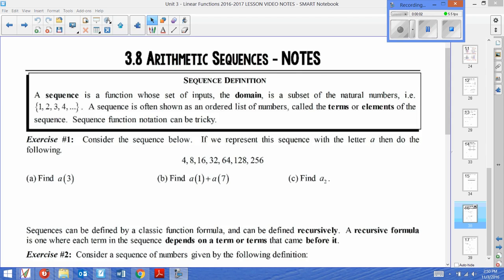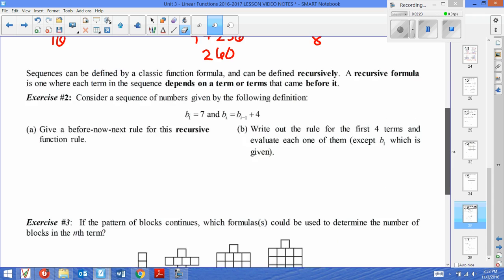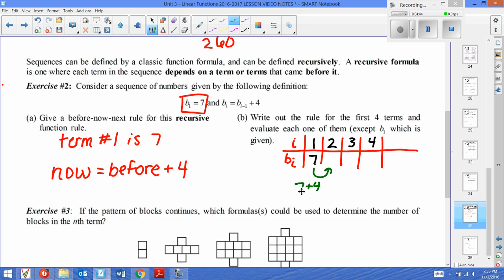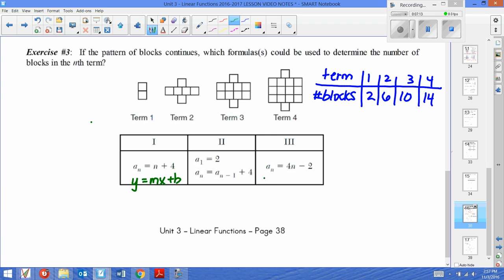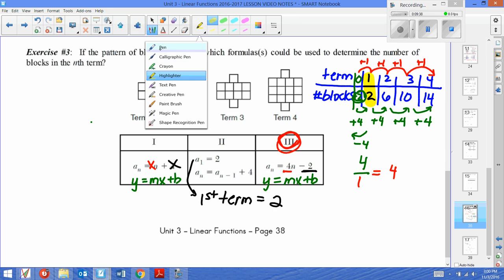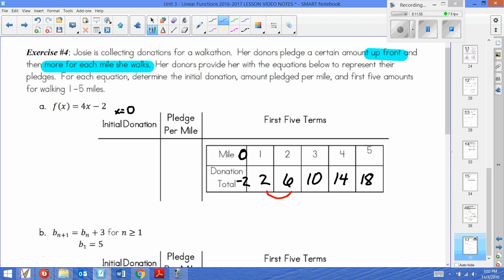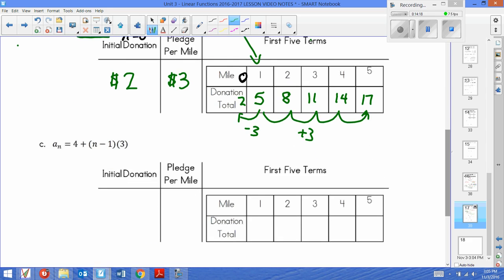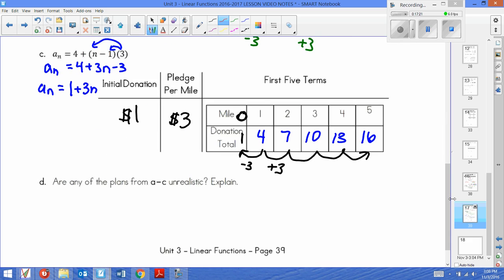3.8 Arithmetic Sequences